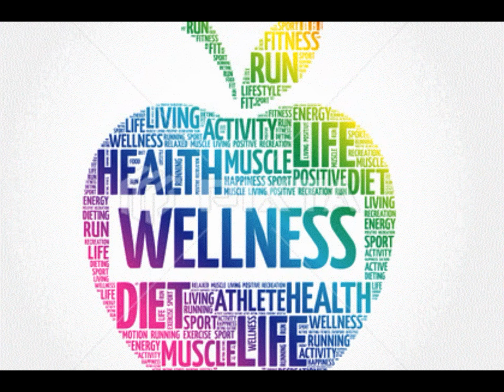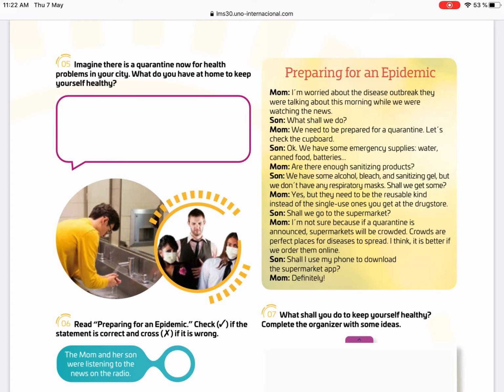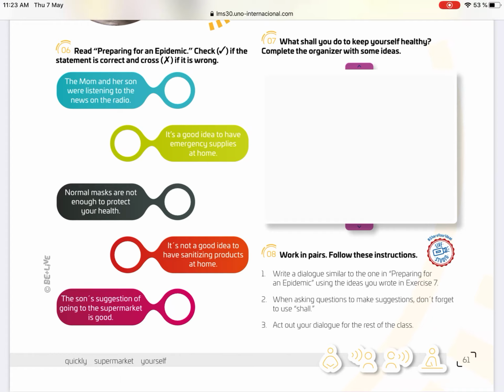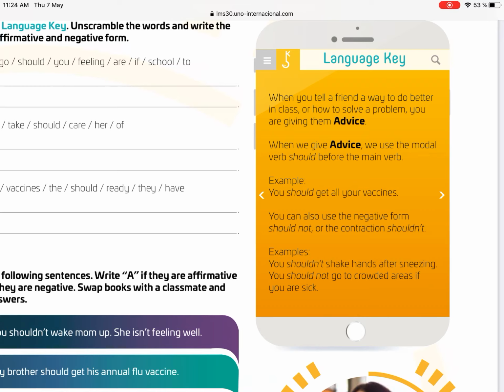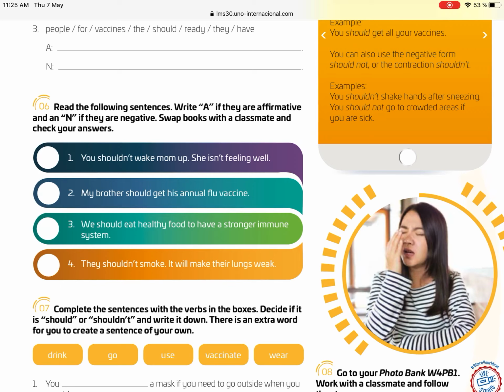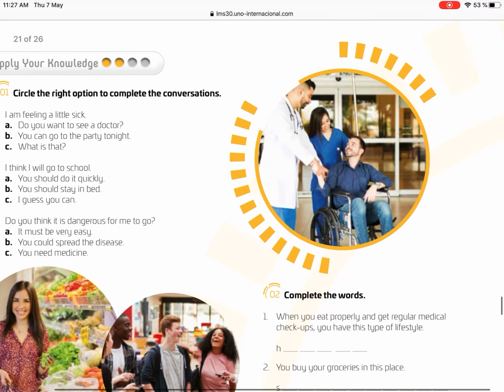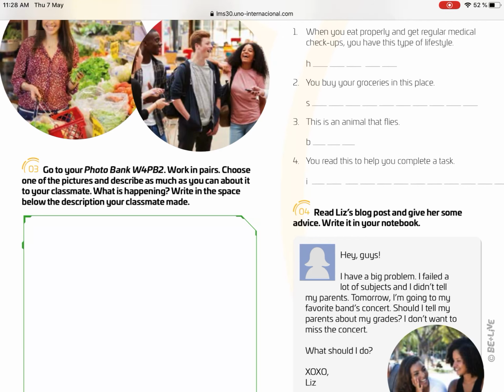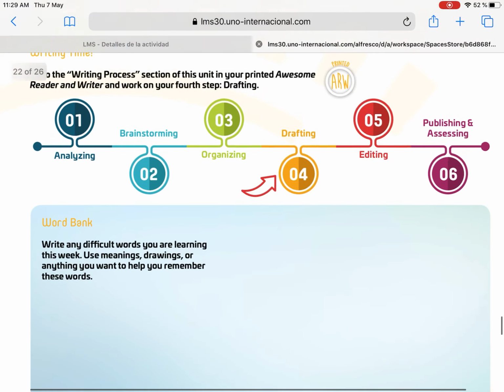LESSON 5 / A2